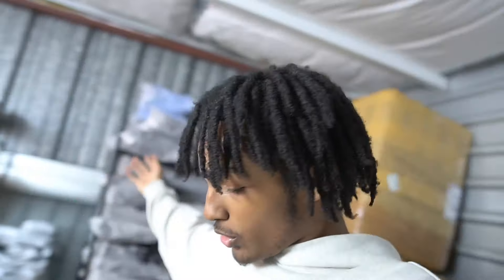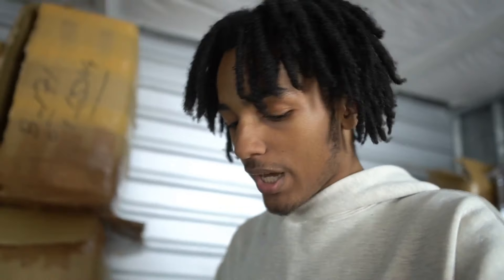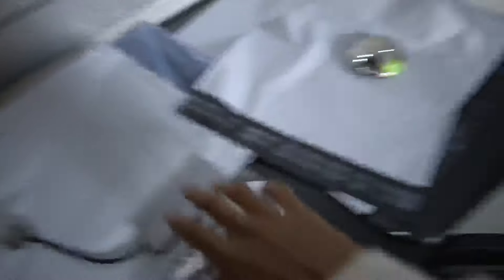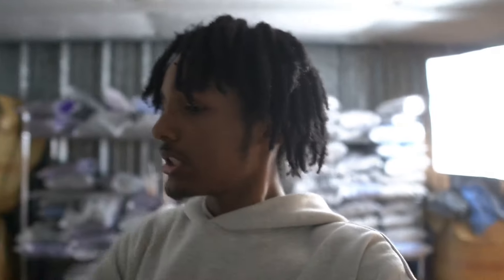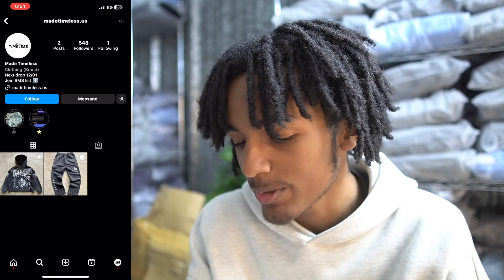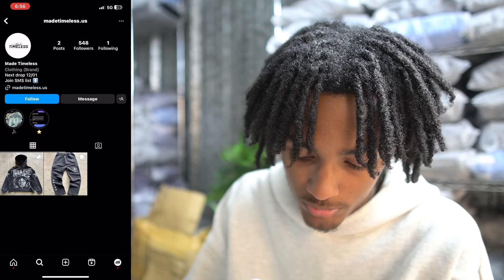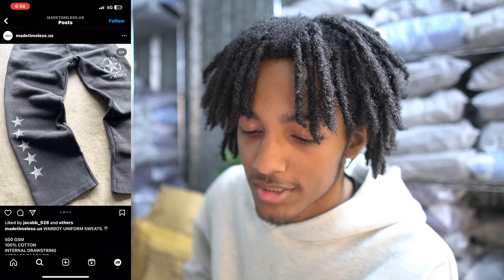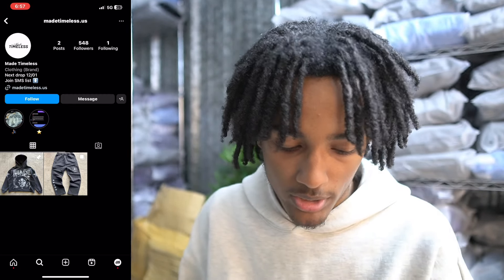RATING MY SUBSCRIBERS CLOTHING BRANDS 1-10 *PART 3*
tees - medium
hoodies - medium